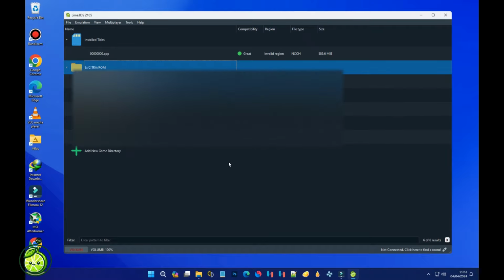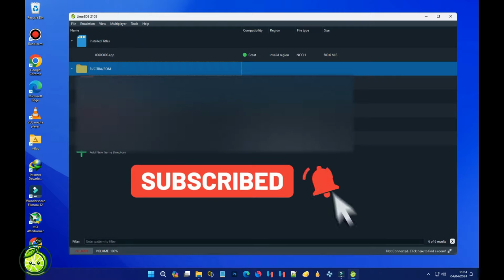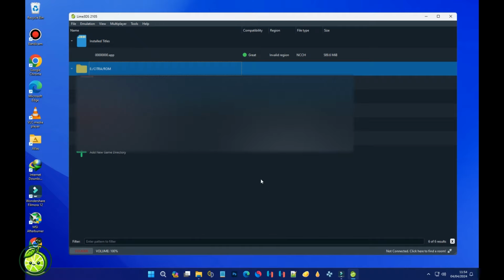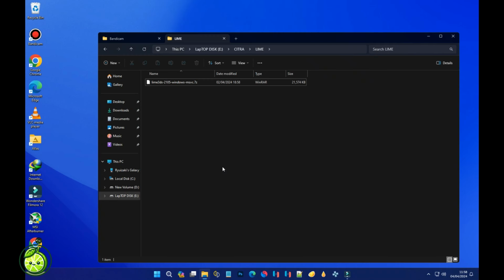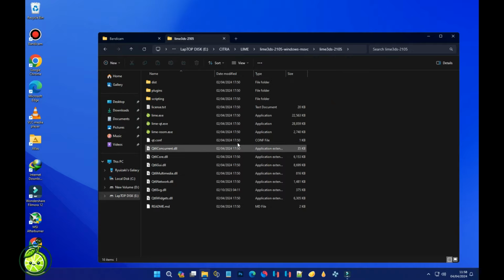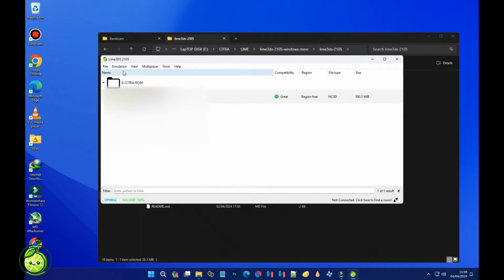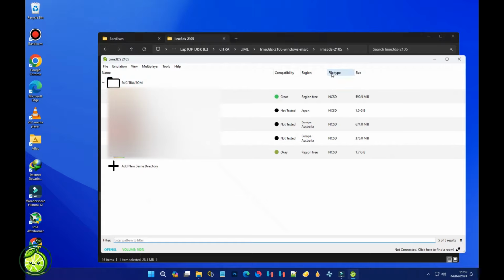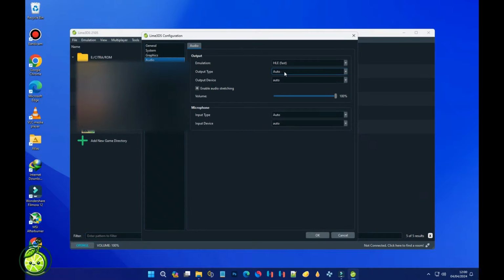Lime 3DS Emulator For PC: Full Setup Guide & How To Download (Citra fork)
citra 3ds emulator how to download pokemon ultra sun/moon,
3ds emulator better than citra,
tuto citra emulator 3ds en full hd sur pc,
how to set up citra 3ds emulator on android,
how to set up citra 3ds emulator on pc,
how to set up citra 3ds emulator on mac,
how to run games on citra 3ds emulator,
how to install mods on citra 3ds emulator,
nintendo 3ds nes emulator,
nintendo 3ds emulator citra,
download free citra 3ds emulator new version,
3ds emulator not citra,
3d - 4k citra nintendo 3ds emulator video,
lime 3ds emulator android , lime 3ds emulator android download , lime 3ds emulator android download mediafıre